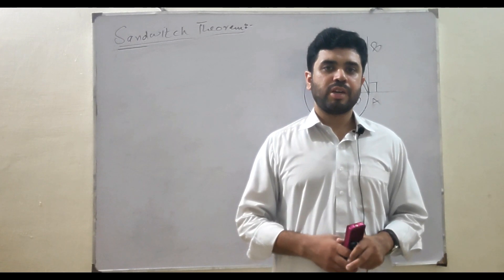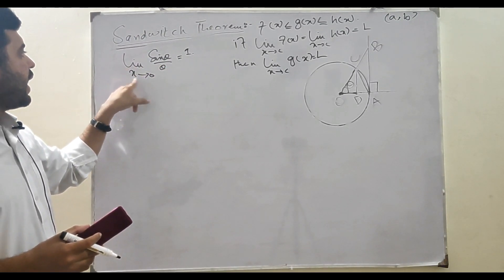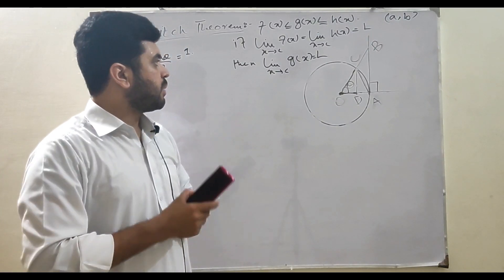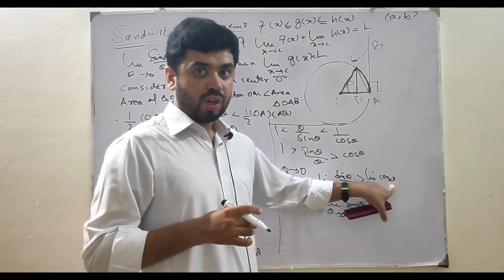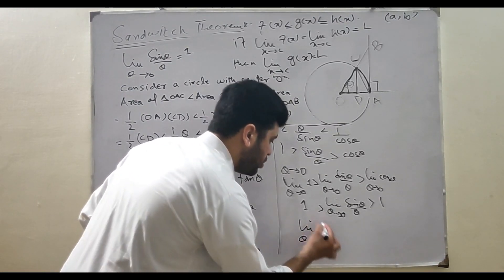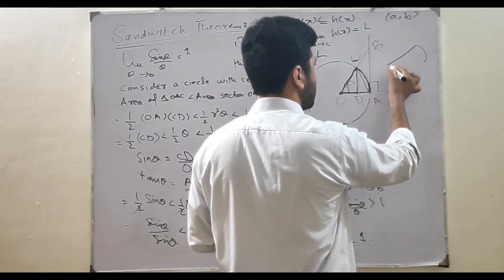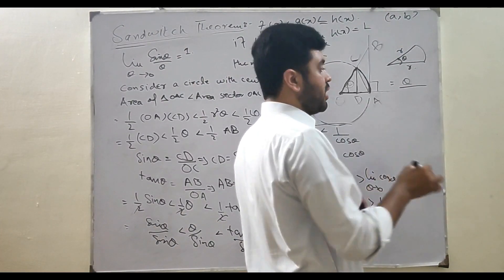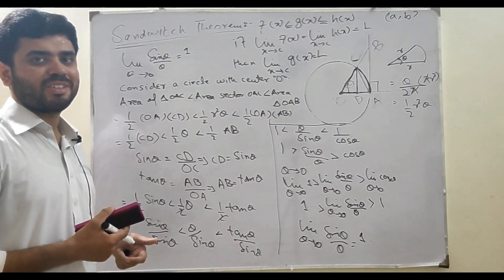The Sandwich Theorem (The Squeeze Theorem) || lim x---0 Sinx/x = 1 || Part 05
In this video we will learn about Sandwich theorem or Squeeze theorem and also a geometric proof of sinx/x =1.